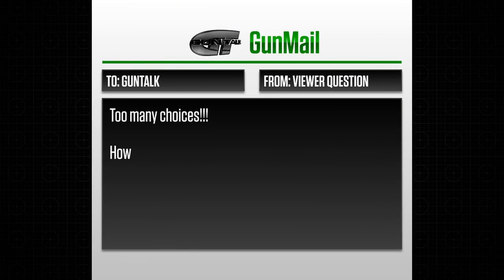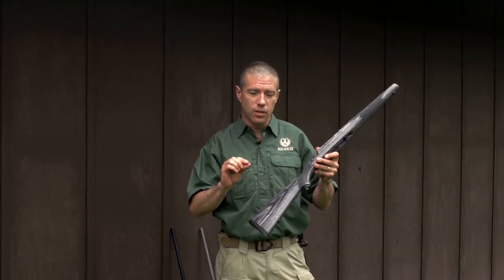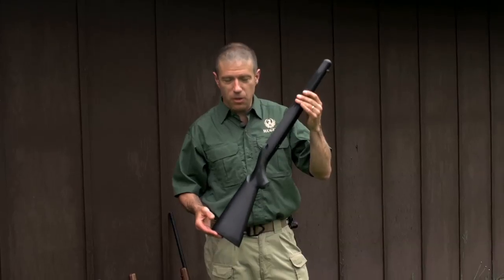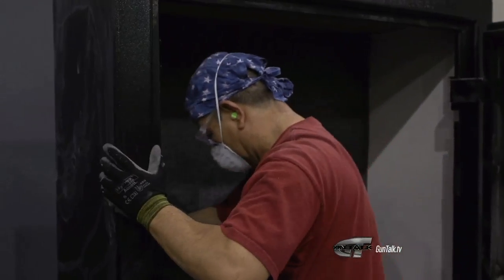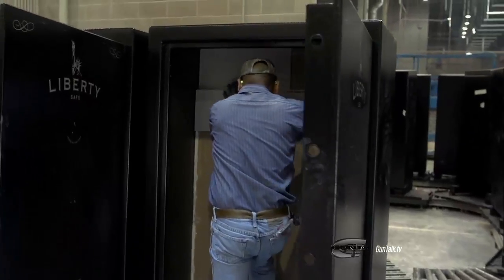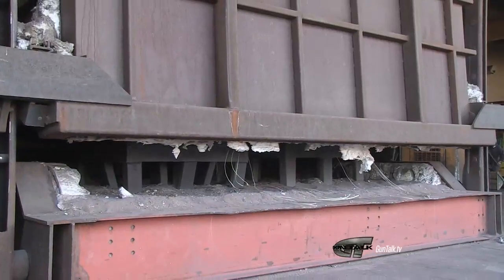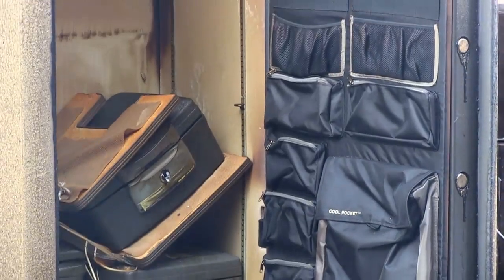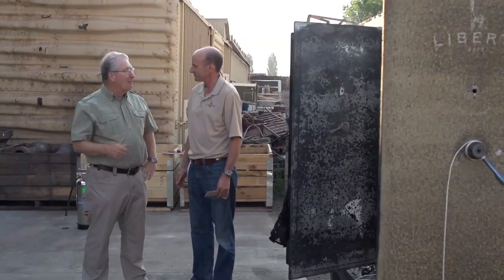GUNTALK S3: Q & A - Ep12, Pt3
In this episode from the third season of Gun Talk Television: Hosts Tom Gresham and Ryan Gresham answer questions from viewers.

Tom receives hundreds of emails each month with viewers' questions -- everything from how do I shoot faster to what gun do I buy for my wife? With the help of some special guests, including Ruger's Mark Gurney, Springfield Armory's Rob Leatham, Mike McNett of DoubleTap Ammunition, Liberty Safes' Jamey Skousen, and Clark Custom Guns' Jim Clark, GUNTALK Television has the answers to those questions and more!

GUNTALK Television airs on Pursuit Channel on Mondays at 8:00 a.m. ET, Wednesdays at 12:30 p.m. Eastern, Fridays at 9:30 p.m. ET and Sundays at 1:00 a.m. ET. Pursuit Channel airs on DirectTV, Ch. 604, and DISH Network, Ch. 393. Check your local listings for additional channel information. Watch show segments, get the latest news, and more, In January 2014, GUNTALK Television will also start airing on The Sportsman Channel.